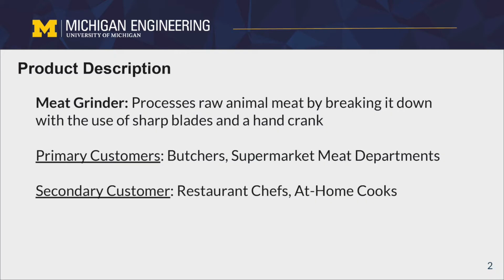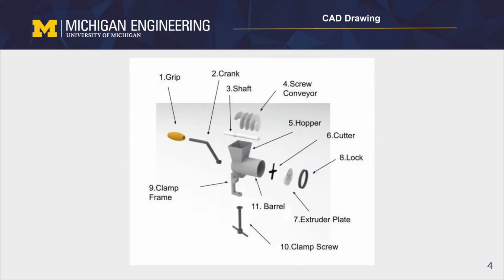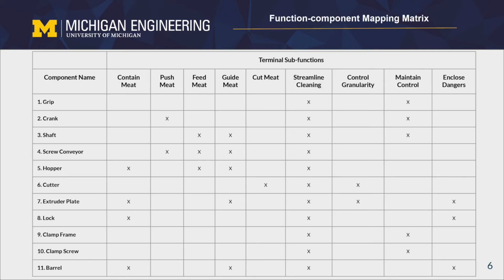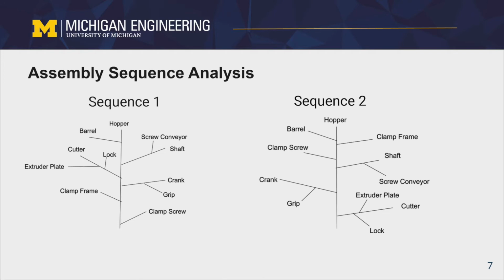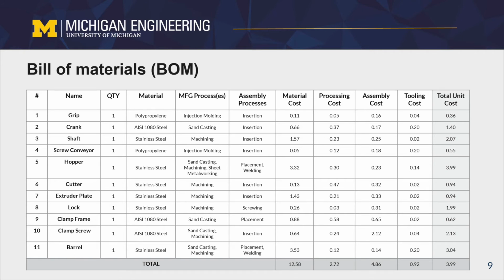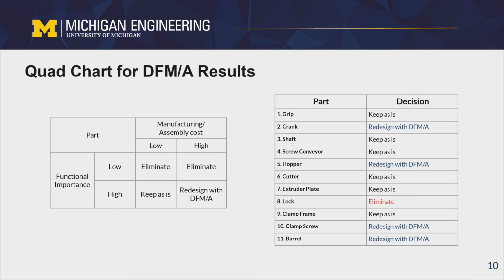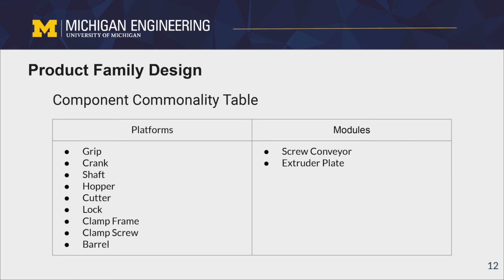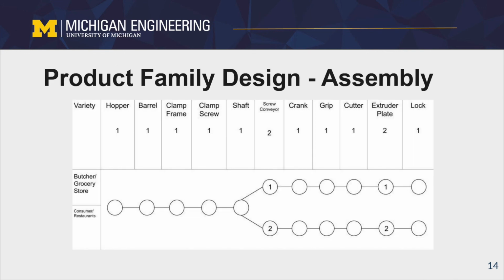UM DfM Fall2021 Interim Team 10